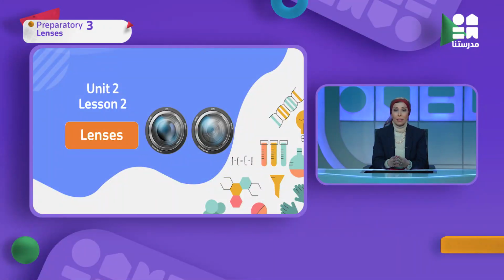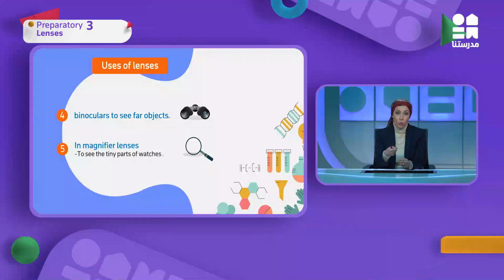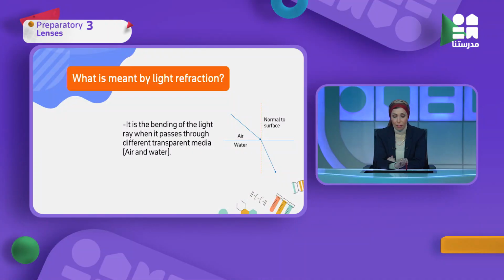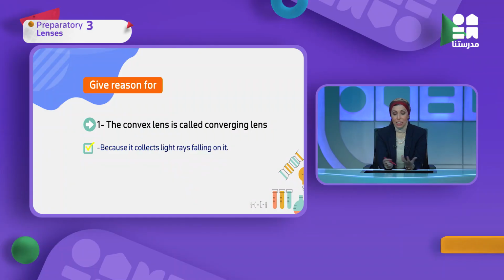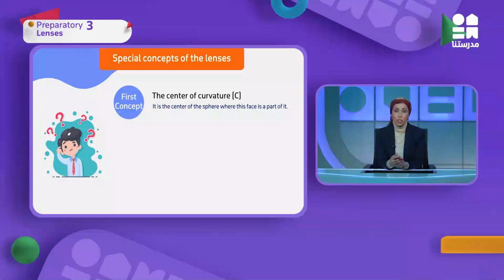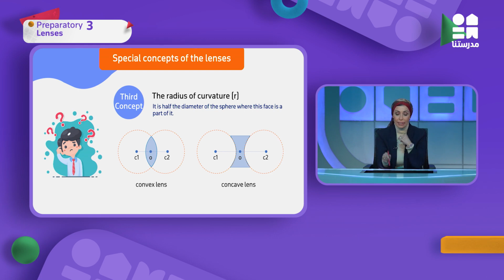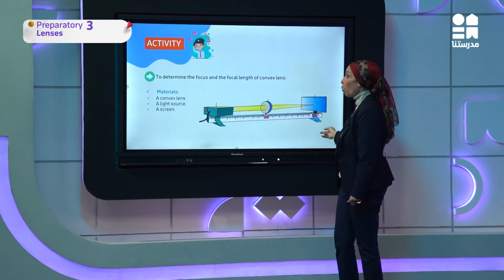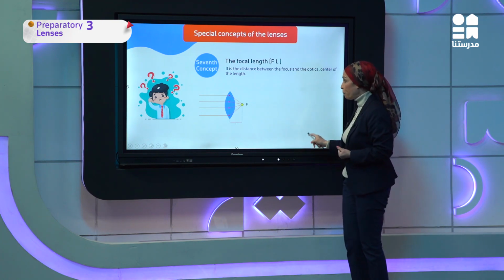Science _ الصف الثالث الإعدادي | Lenses to form the image formed by the convenes lens part1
يمكنكم تحميل تطبيق مدرستنا Plus :
لمستخدمي نظام أندرويد: